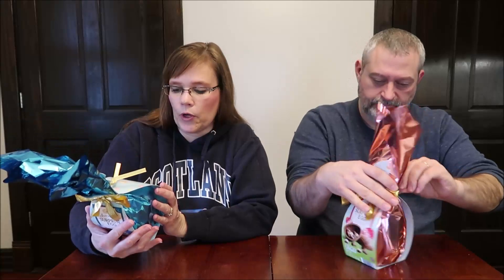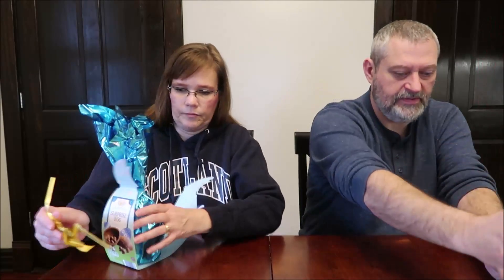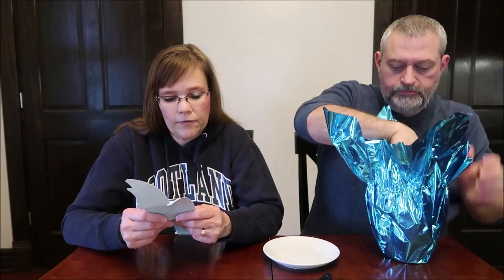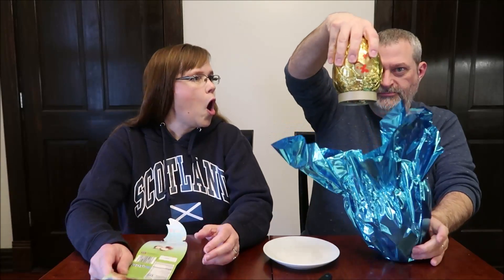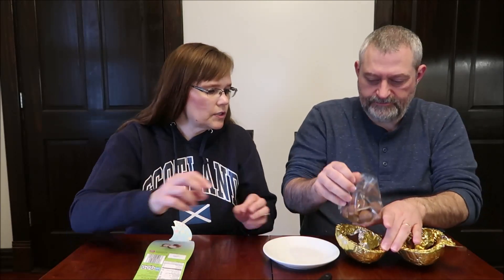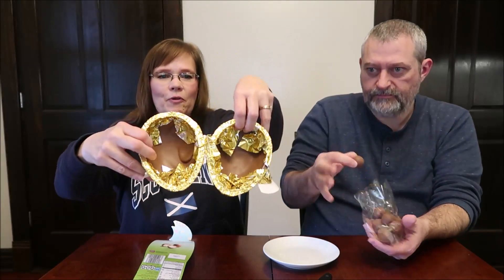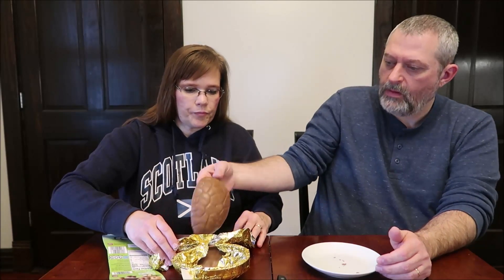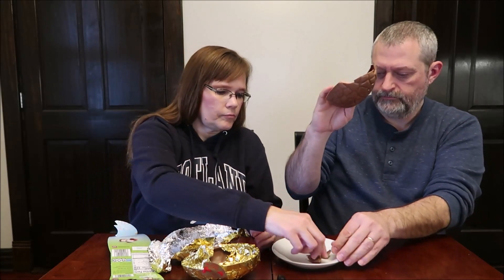Choceur Chocolate Surprise Egg: Filled with European Assorted Chocolates & Crème Filled Truffles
This is a taste test/review of two Choceur Chocolate Surprise Eggs. One is filled with European assorted chocolates and the other has Crème Filled Truffles. They were $4.99 each at Aldi.
* European Assorted Chocolates 30g = 160 calories
* Milk Crème Filled Truffles 30g = 170 calories